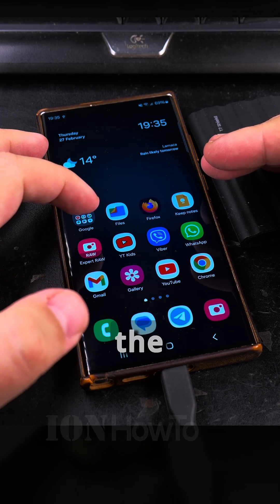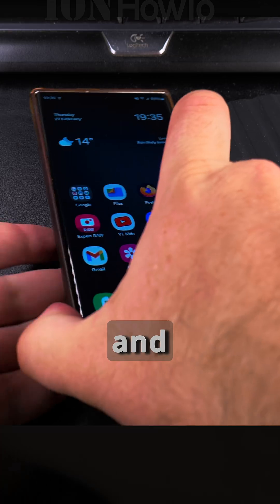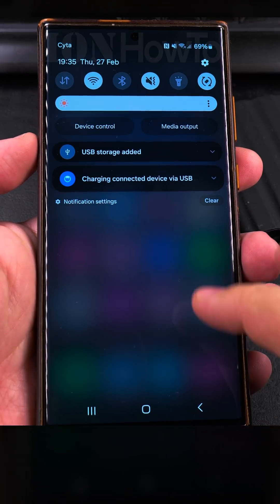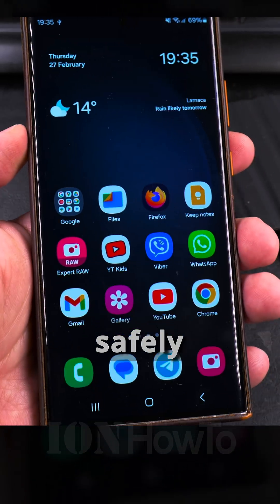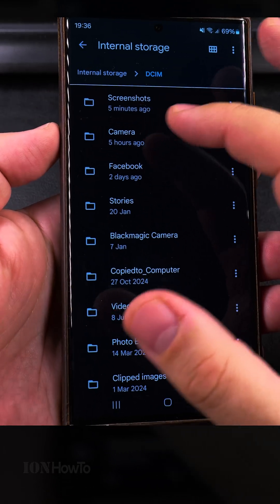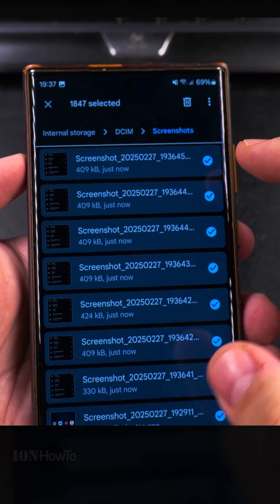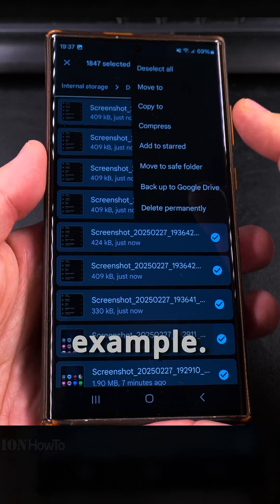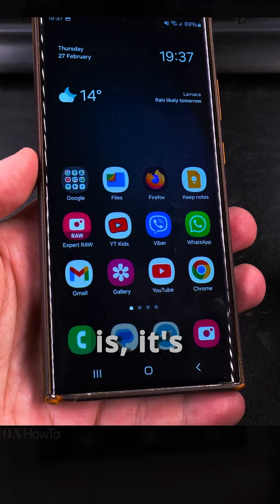How to Copy Pictures and Videos to a Portable SSD on Samsung Android Devices 4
How to Copy Pictures and Videos to a Portable SSD on Samsung Android Devices.

Transfer media files from Samsung Galaxy to SSD. Use USB-C adapter or OTG cable for SSD connection.
Back up photos and videos to external drive.
Free up space on Samsung Android devices. Use Samsung file manager to copy files to SSD.

In this video, I will show you how to copy pictures and videos from your Samsung Android device to a portable SSD. If you’re looking to free up space on your phone or back up your media files to an external drive, this video will help you. I show you the steps to connect your portable SSD to your Samsung phone and transfer your photos and videos easily.

Learn how to use a USB-C adapter or OTG cable to connect your portable SSD to your Samsung Galaxy device.

I show you how to use the built-in file manager or a third-party app to locate your pictures and videos, select them, and copy them to your SSD.
You can create a new folder on the SSD with today's date in YYYYMMDD format so they are easier to sort later.

This video is for anyone who wants to back up their media files, create extra storage space, or transfer large amounts of data fast.
It's important to learn also how to safely disconnect your portable SSD to avoid data loss especially with ExFat file sistems.

If you take a lot of photos and videos or needs to manage storage on your Samsung Android device, this video will provide clear and easy-to-follow instructions for you!

Safely disconnect portable SSD from your Samsung phone.
Manage storage on Samsung Galaxy devices.Transfer large files to SSD on Samsung Android devices.

Any questions?